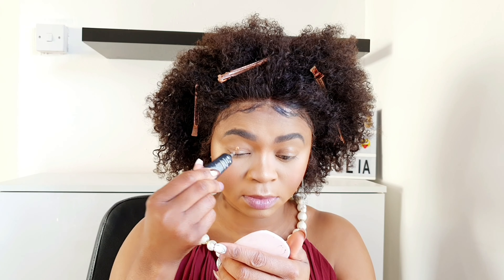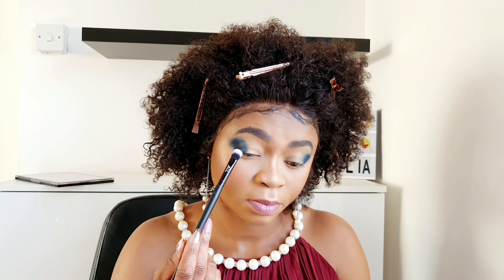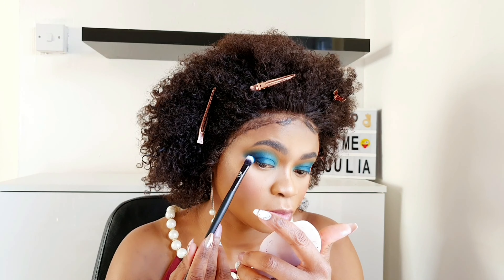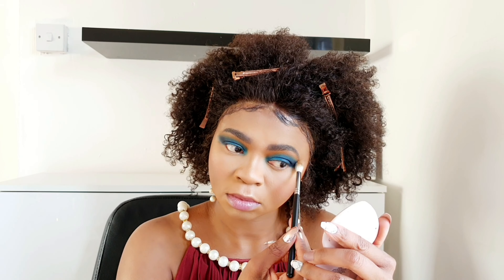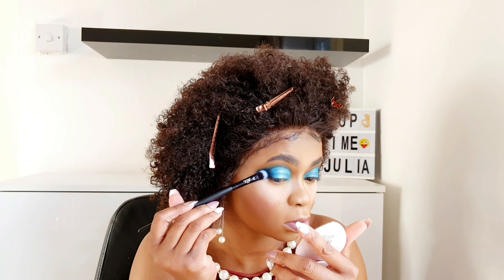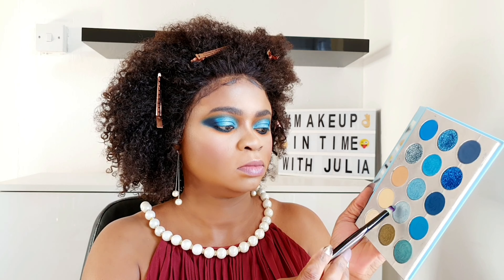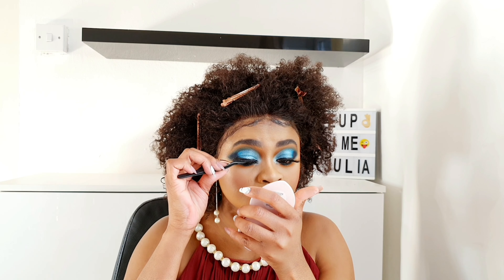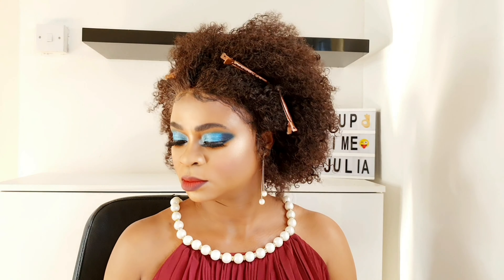Glam Blue Eye Makeup For Black Women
Hey guys,  today video is all about getting glam. I just used the eyeshadows i got at home and I hope you guys enjoy this video. please don't hesitate to leave me some comments below any other look tutorial you guys want me to do.